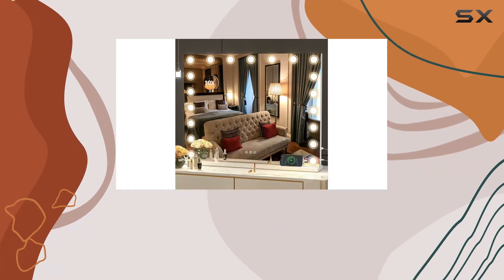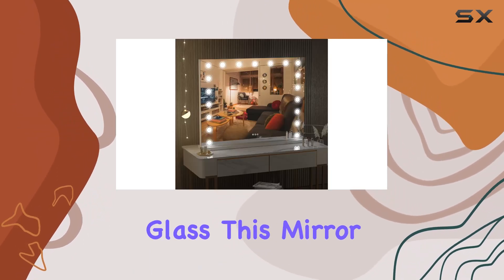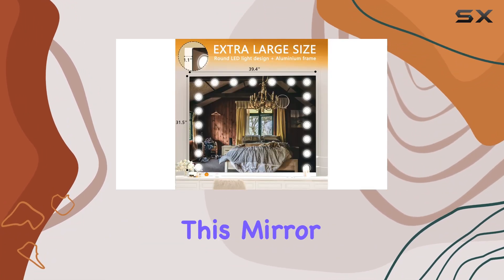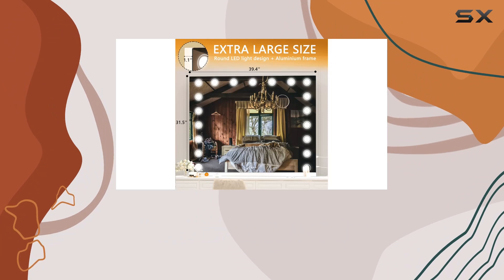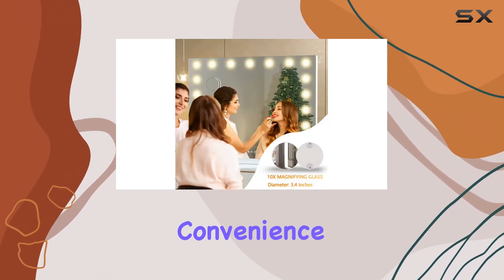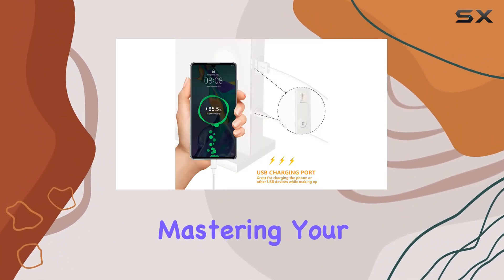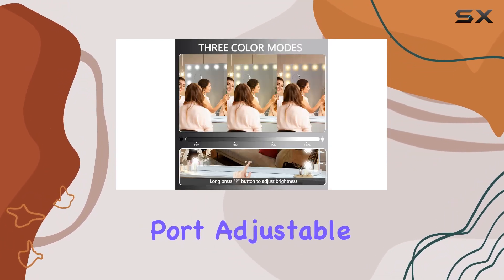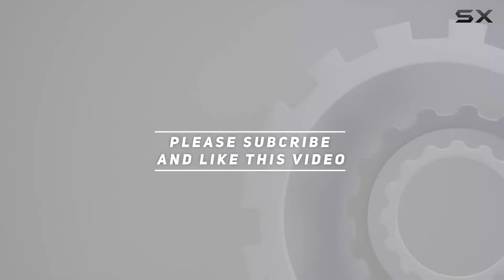Hasipu Vanity Mirror with Lights: The Ultimate Makeup Must-Have!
0:00 Intro
0:06 Review

Things that we mentioned in this video:
Hasipu Vanity Mirror with : B0BN84BZMR